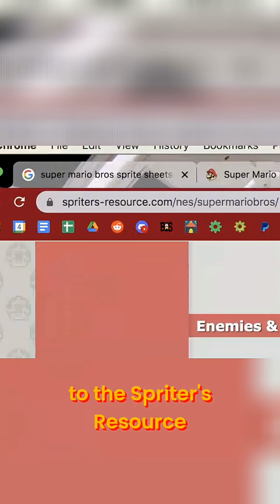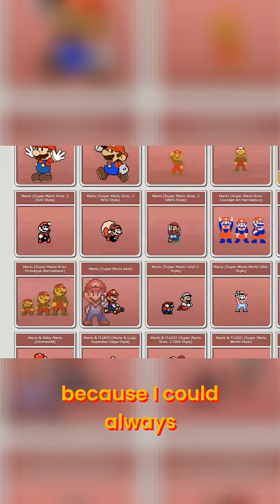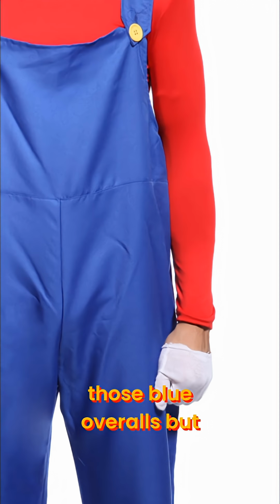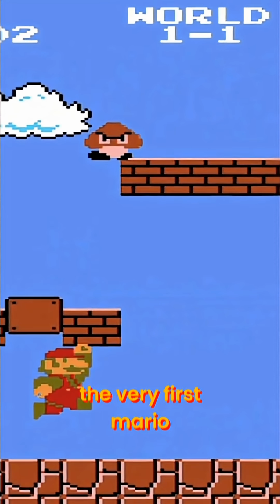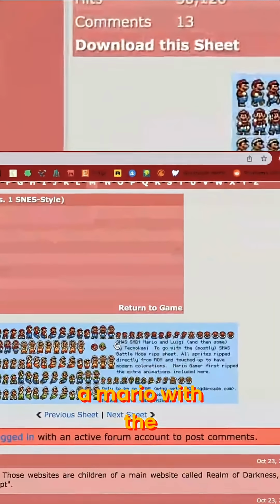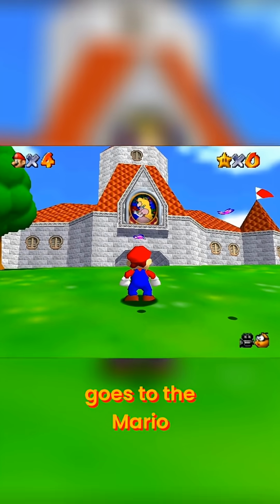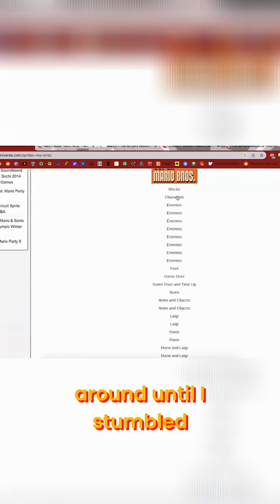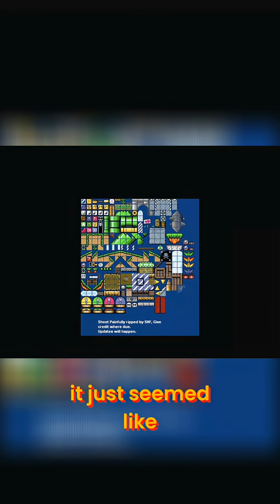Making Mario 3D Animations? Let's See How!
Learn how to transform classic Super Mario sprite sheets into stunning 3D animations. Recreate retro game magic with modern Blender techniques.